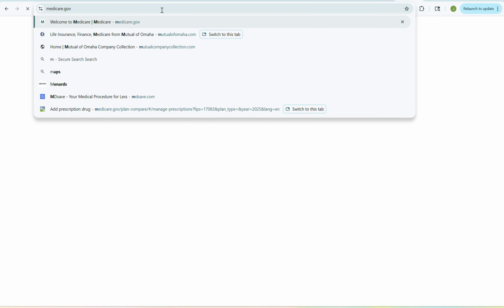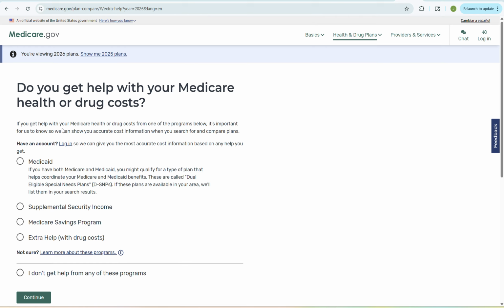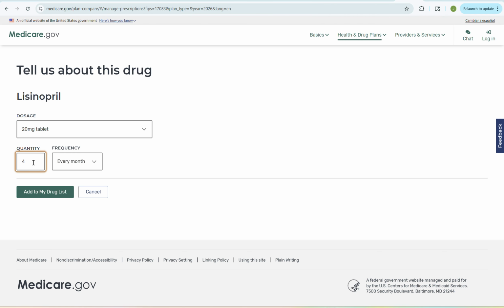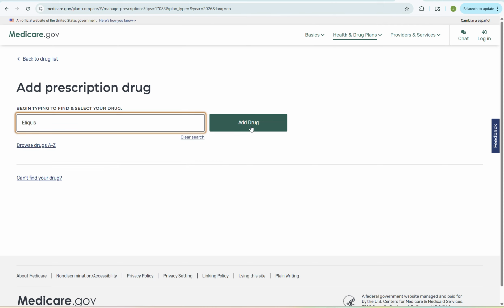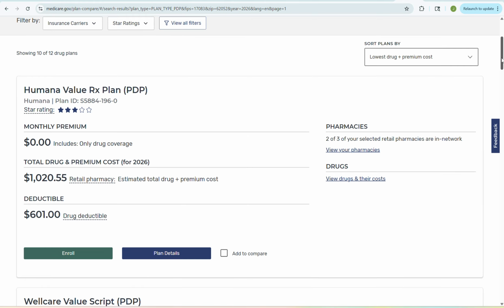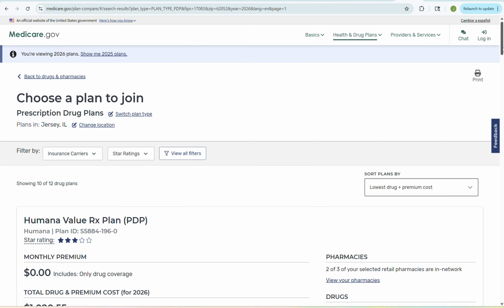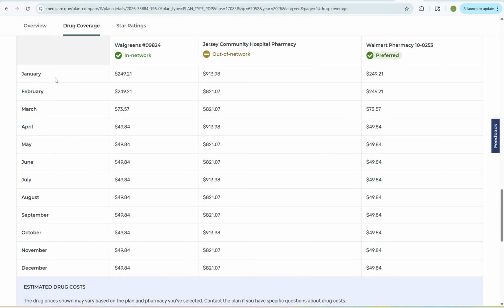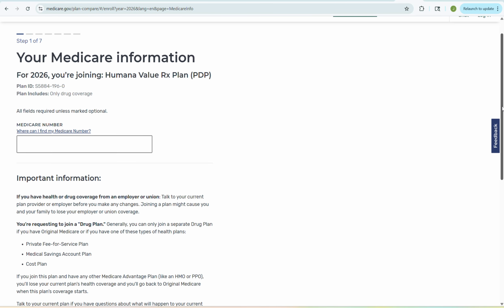Part D Instructions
I believe Part D plans should be reviewed every year for Medicare participants.  This video gives step-by-step instructions on how to find the best plan for you using your specific list of prescriptions.